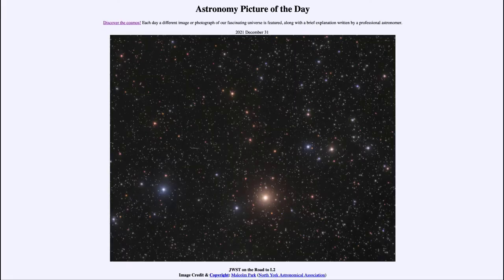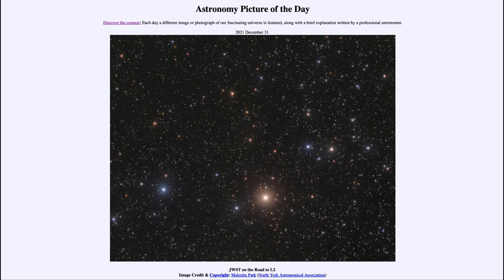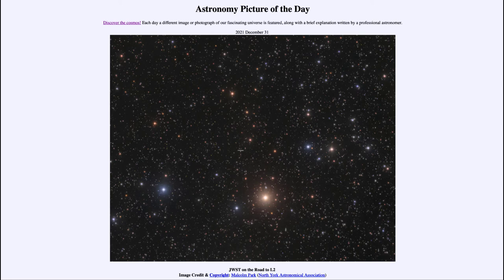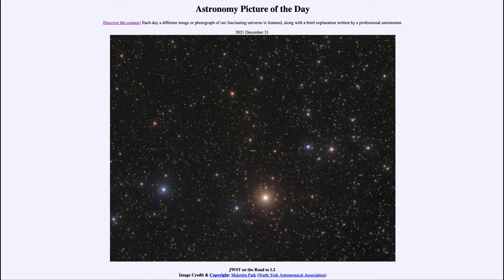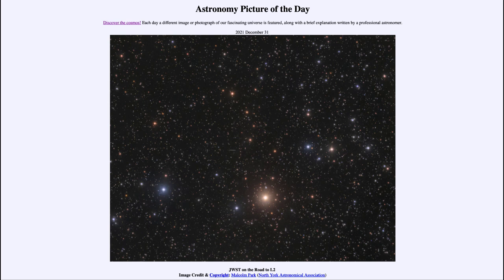2021 December 31 - JWST on the Road to L2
In today's image, we see the track of the James Webb Space Telescope (JWST) as it heads out to the L2 point beyond the Moon where it will be in orbit.